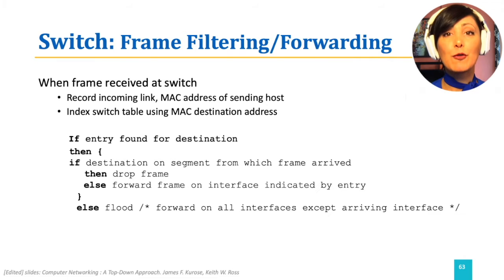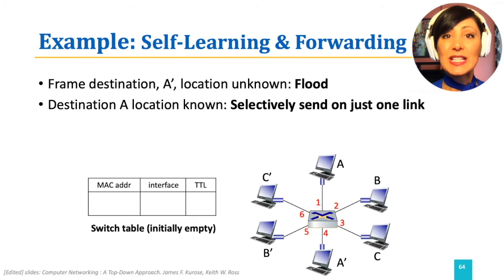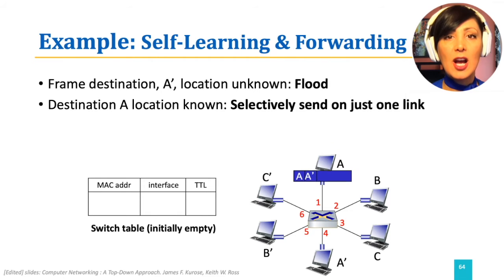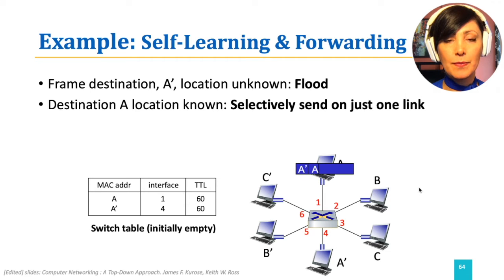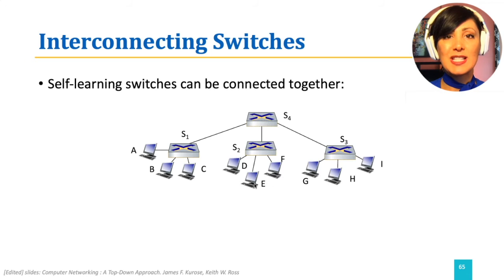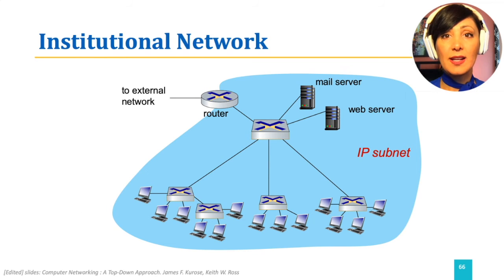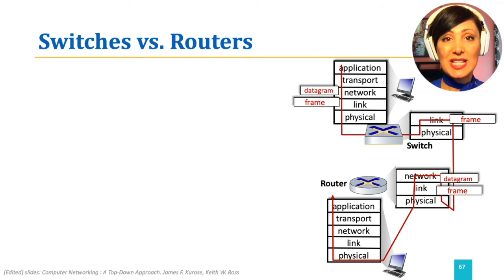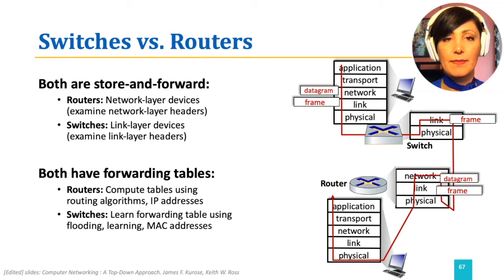ICN: 5.6.2. Switch (2)